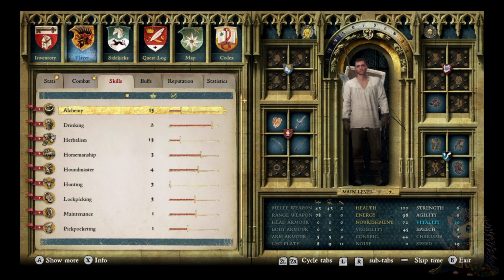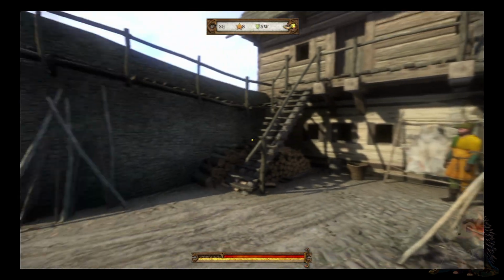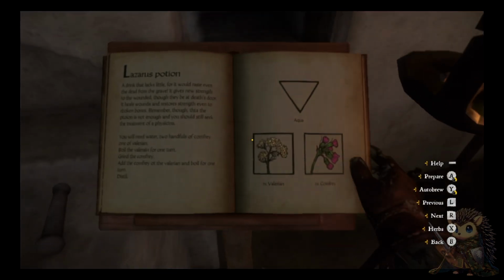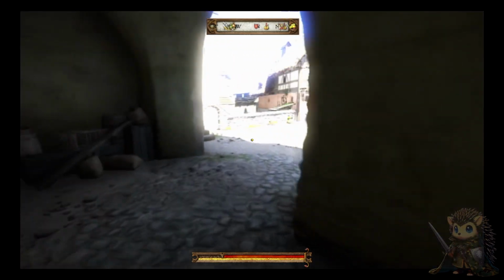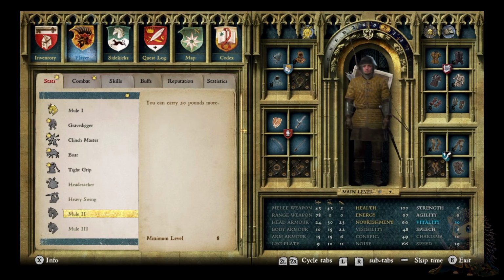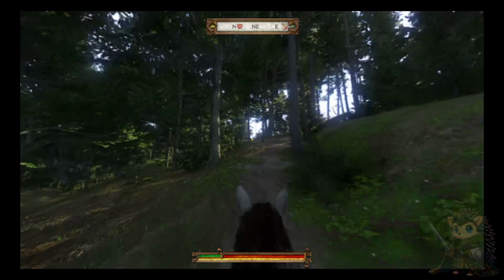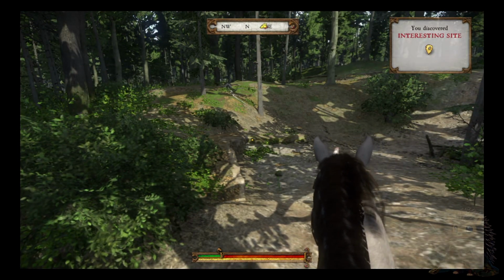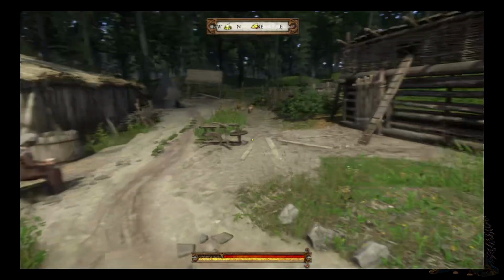Upgrades and Traveling to Uzhitz - Kingdom Come: Deliverance BLIND [19]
Hello and welcome back to Quillpig Gaming!
Today we’re continuing our BLIND let’s play of Kingdom Come: Deliverance. In this series we play through the entire game with commentary.

Kingdom Come: Deliverance is an Action Adventure Role-playing game published by PLAION in 2018. It’s rated Mature 17+ (M) for Blood and Gore, Intense Violence, Nudity, Strong Language, Strong Sexual Content, and Use of Alcohol. The estimated time to play is over 80 hours.

I saw some of the trailers for Kingdom Come: Deliverance II and thought now might be a good time to play through the first game and see if I’m interested in the second when it comes out later this year.